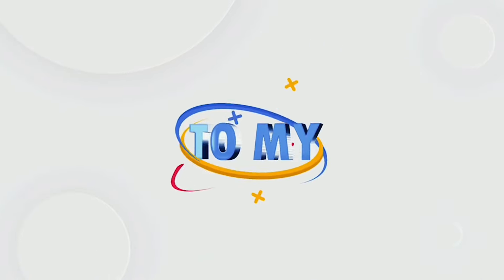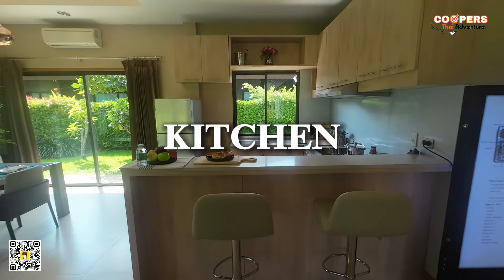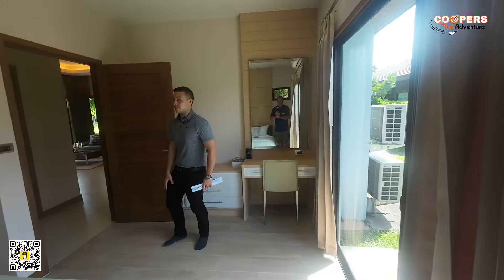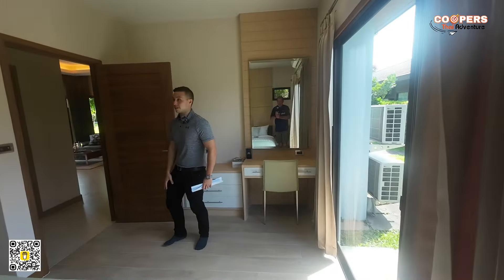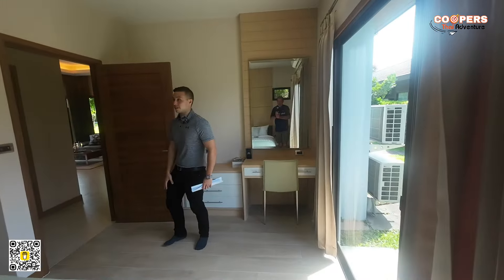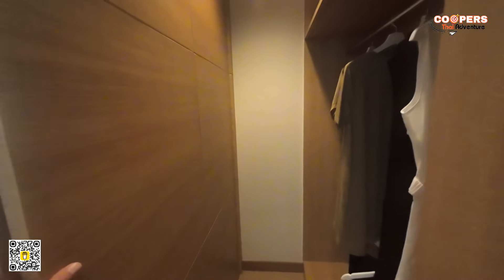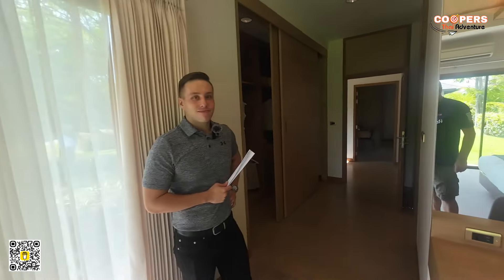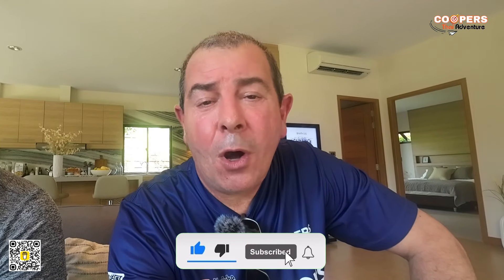Finding Peace in the Charming Baan Pattaya! Are you ready?